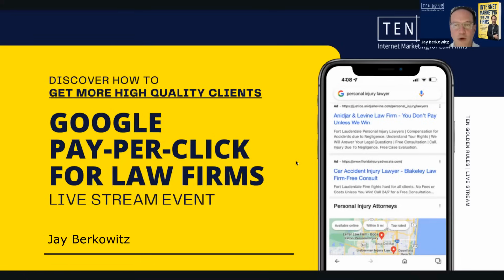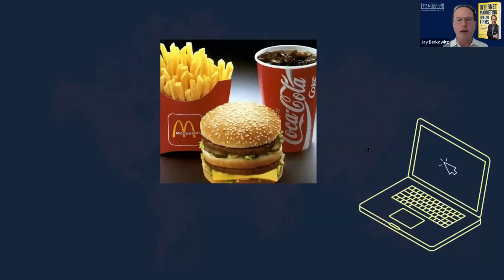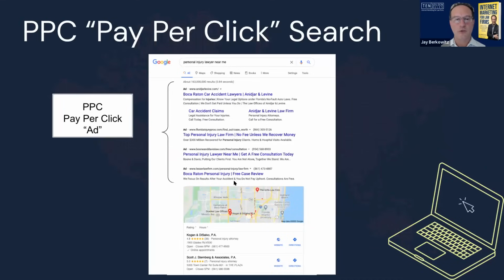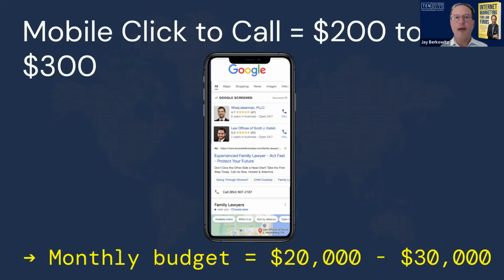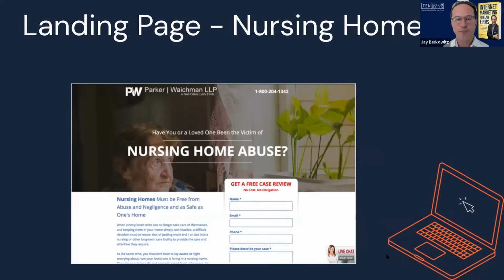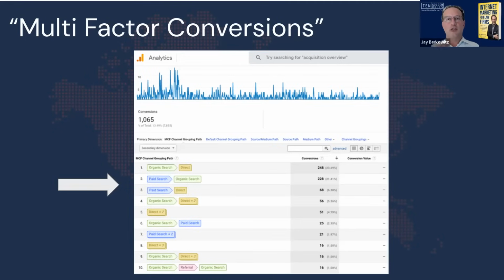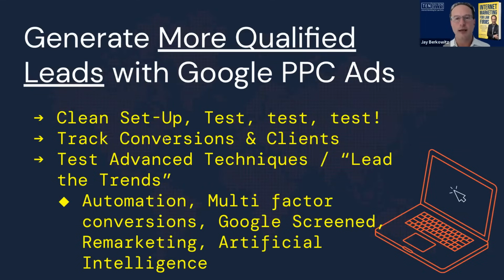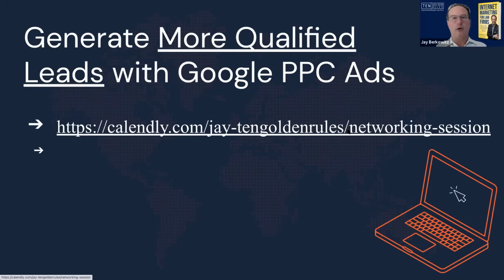Google Pay-Per-Click For Law Firms - Discover How To Get More High Quality Clients!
FREE STUFF:
Download FREE Pay-Per-Click (PPC) For Law Firms Checklist and use it as a guide during the Livestream replay

Want daily tips for marketing your law firm?

Here’s a sneak peek at some of the insights we shared at our Livestream Event on February 24, 2022 on Pay-Per-Click (PPC) For Law Firms:

- How to generate more qualified leads using Google AdWords & PPC
- How to take advantage of the New Google Screened (Local Service Ads) Pay Per Lead program.
- The essentials of PPC tracking & analytics to maximize your ROI
- See proven examples of successful PPC campaigns & ads you can use
- The secrets to improving quality scores to drive lower cost per lead
- Tips and tricks to integrate your Google Screened and PPC strategies

Do you want to get more clients this year?